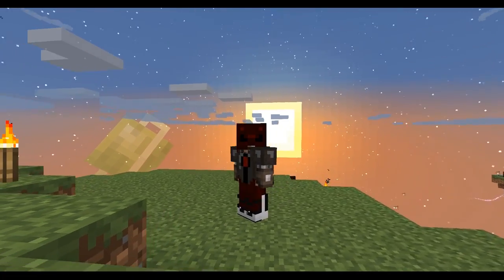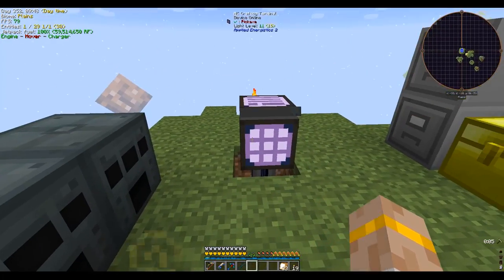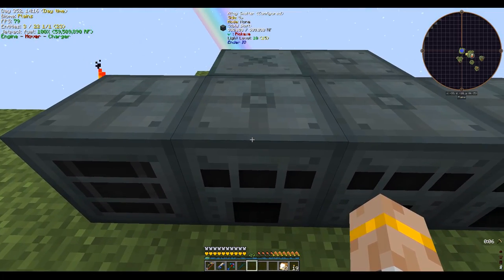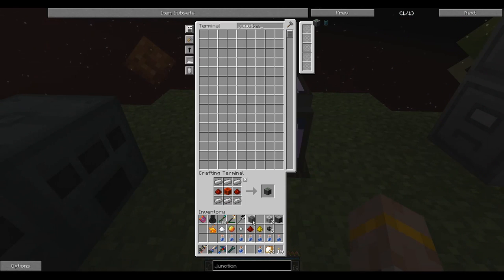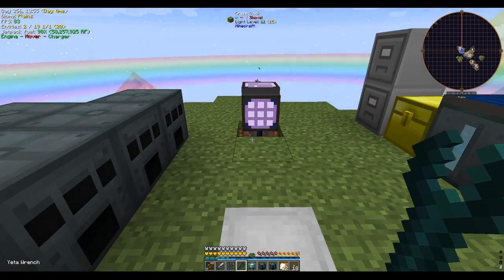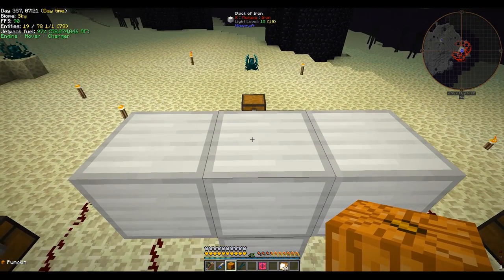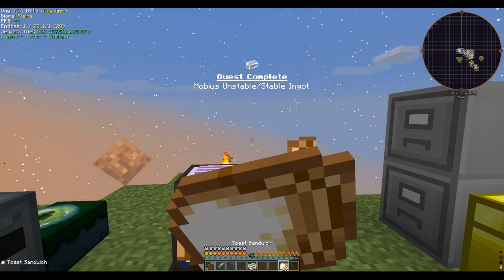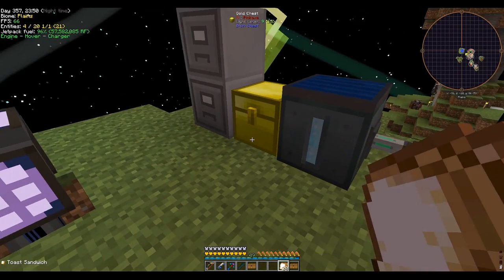Project Ozone 2 -- Ep31: Pseudo-Inversion Sigil Ritual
Ever wonder how to get infinite unstable ingots? The answer is a pseudo-inversion sigil, but getting it isn't as easy as saying it.

The use of video footage from the game Minecraft by Mojang is explicitly permitted by the license agreement